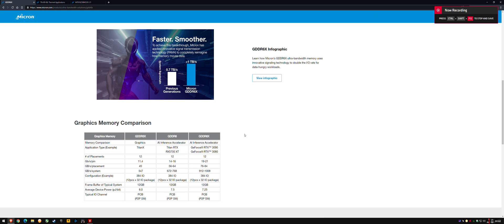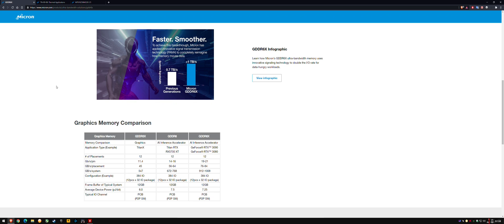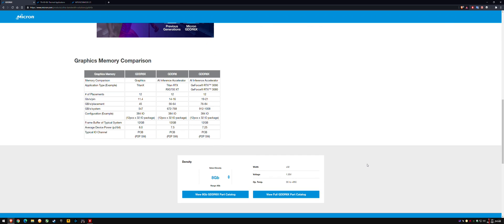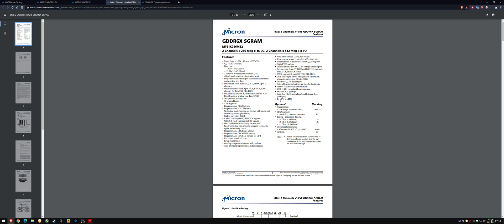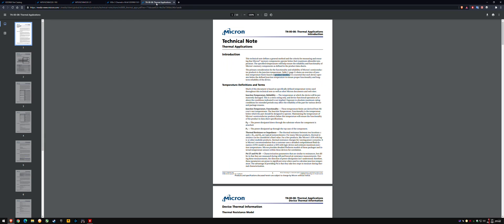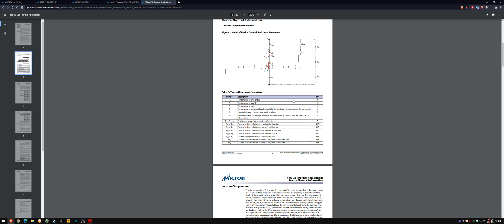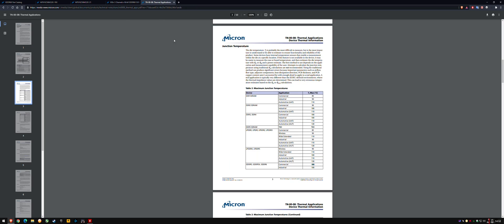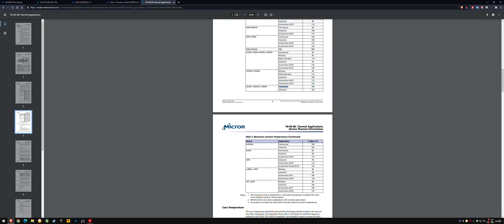Safe Temperatures for GDDR6X RTX 3080 RTX 3090 Mining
My opinion based on Micron Data Sheets & deductive reasoning.

*I meant micrometers not Microns xD